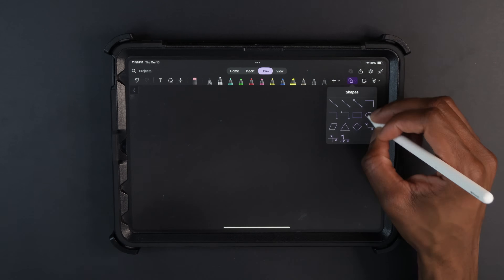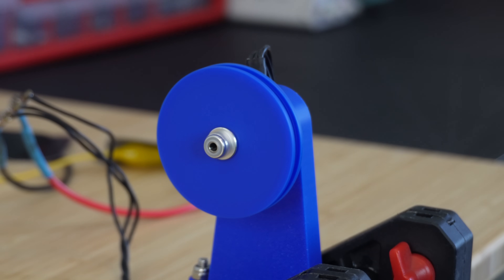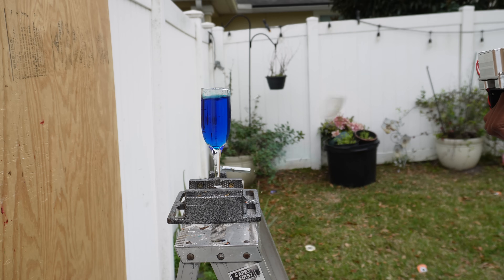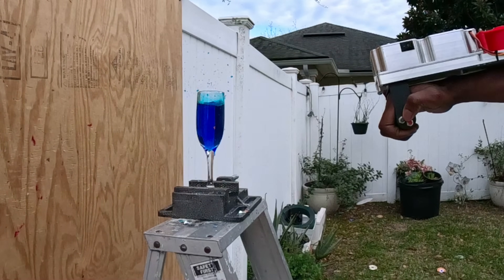Wrist Mounted CD Launcher - Built to DESTROY!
I built a wrist mounted CD launcher that rapid fires CDs at 33 mph!

Applicability: PCB-(A)s/CNC/3DP, etc., on order prices over $30 (shipping cost excluded)
Validity: Code is valid for 6 months from activation and will expire 3 months after redemption.   Each person can redeem it once.
Quantity: 10 pieces